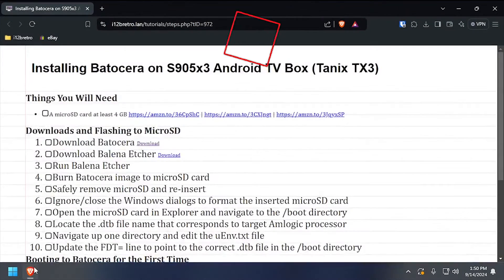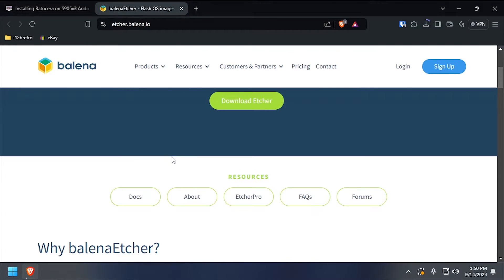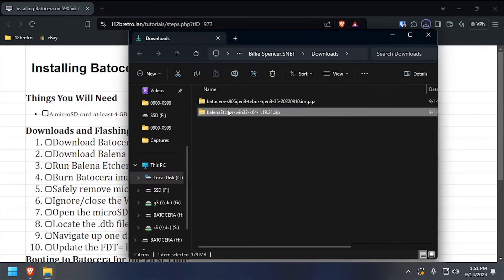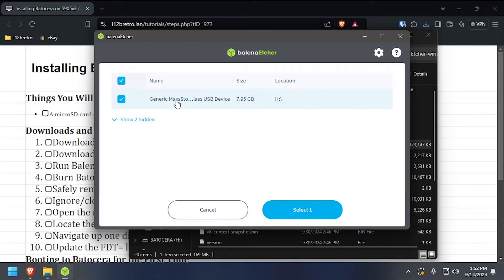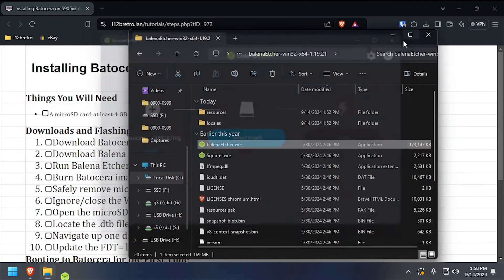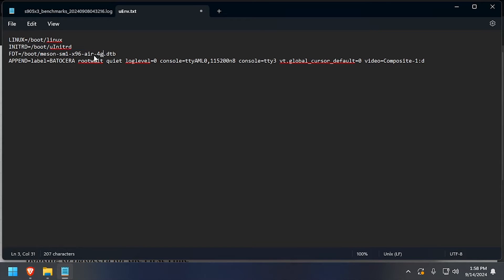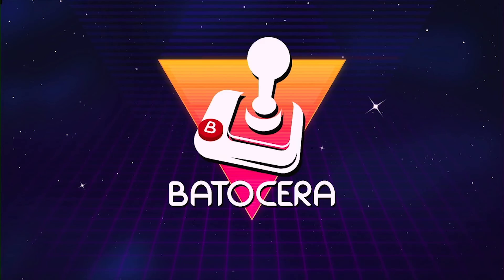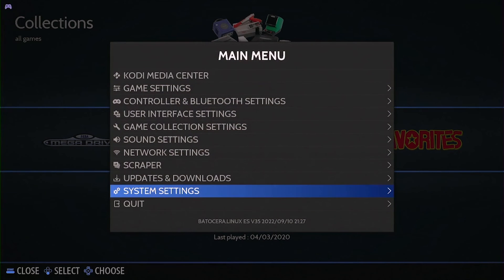Installing Batocera on S905x3 Android TV Box (Tanix TX3)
Things You Will Need
- A microSD card at least 4 GB

Downloads and Flashing to MicroSD
   03. Run Balena Etcher
   04. Burn Batocera image to microSD card
   05. Safely remove microSD and re-insert
   06. Ignore/close the Windows dialogs to format the inserted microSD card
   07. Open the microSD card in Explorer and navigate to the /boot directory
   08. Locate the .dtb file name that corresponds to target Amlogic processor
   09. Navigate up one directory and edit the uEnv.txt file
   10. Update the FDT= line to point to the correct .dtb file in the /boot directory

Booting to Batocera for the First Time
   01. Plug the power adapter into the Android TV box
   02. If the device has never booted from external storage before the stock Android OS will load
   03. In Android, navigate to the application drawer ≫ Run Update & Backup
   04. Select Local ≫ Navigate to the microSD card ≫ aml_autoscript.zip
   05. Select Update
   06. The system will reboot twice and should then begin booting Batocera from the microSD card
   07. You should see the Batocera splash screen
   08. Setup Your Controller
   09. Game

Special thanks to the developers of for making this amazing software